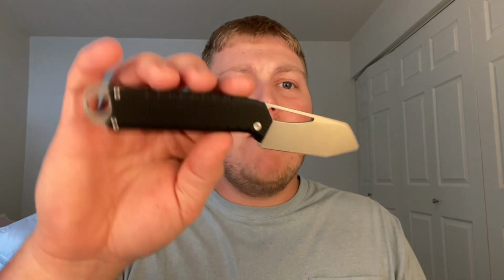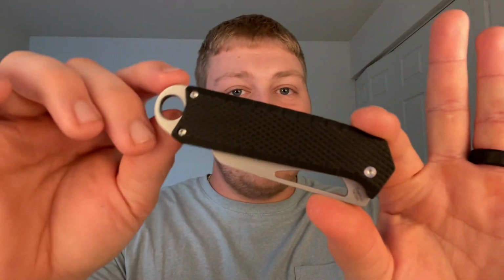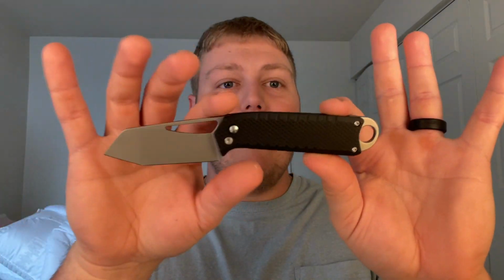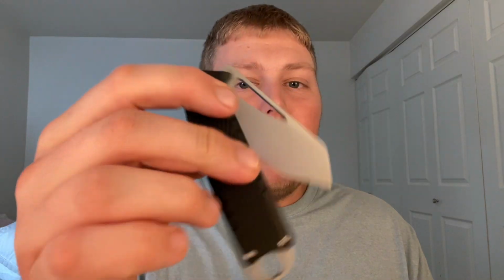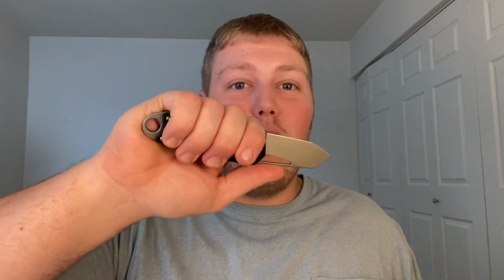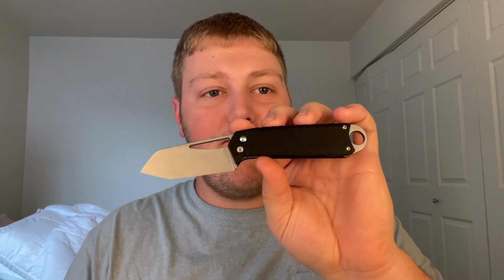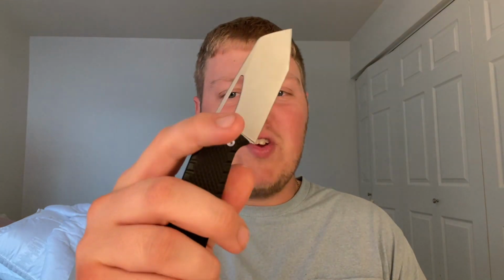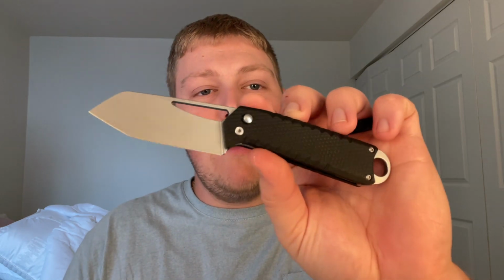THIS QUIRKY KNIFE SURPRISED ME!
In this video I give my full thoughts and opinions on the Ketuo Ventr, which was loaned in via the Lefty passaround!